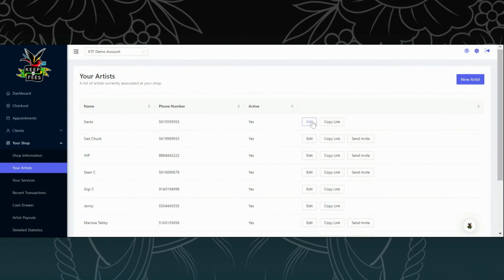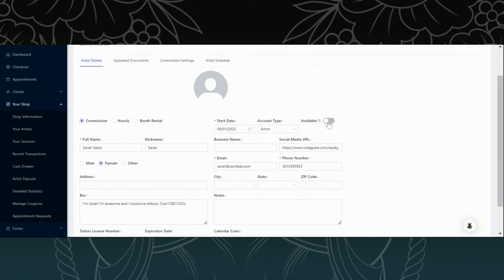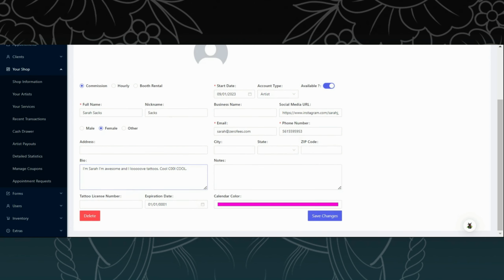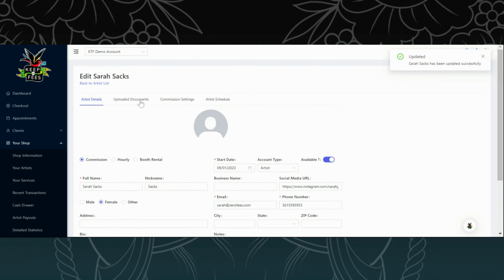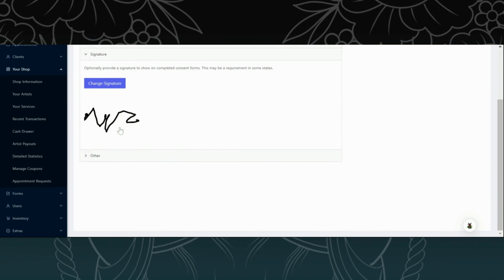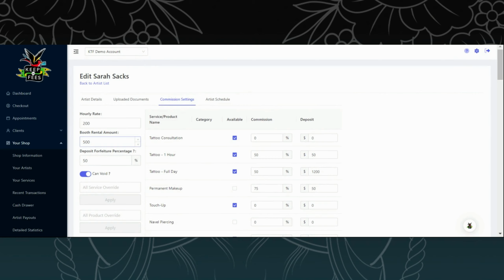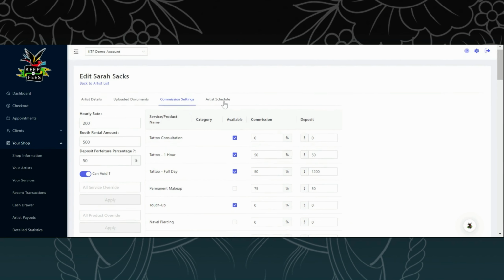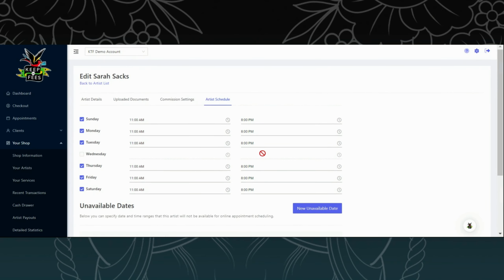Keep The Fees: Customize and Manage Artist Profiles | Artist Section Tutorial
In this video, Sara takes you through the Artist Section of the Keep The Fees software. Learn how to create artist profiles, set up commissions, customize individual schedules, and ensure compliance with local health regulations. Whether you're managing booth rental or commission-based artists, this section is fully customizable to suit your shop’s needs.

 0:00 - Intro
0:15 - How to set up Manage Shop
2:24 -OUTRO